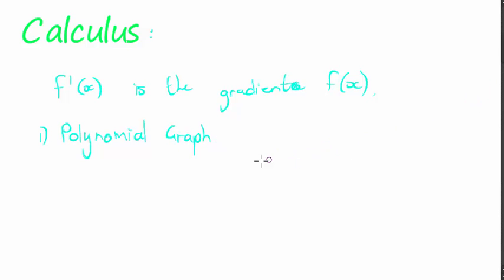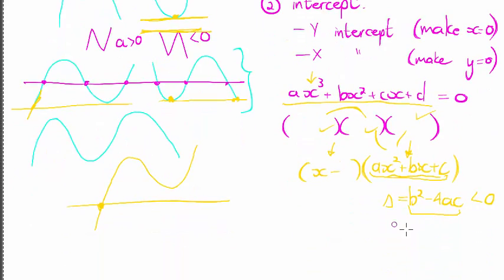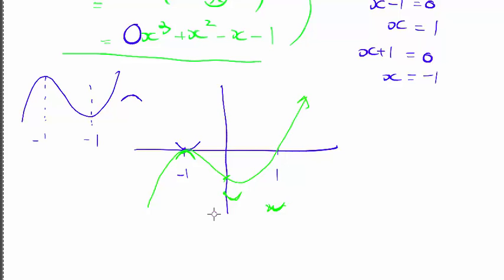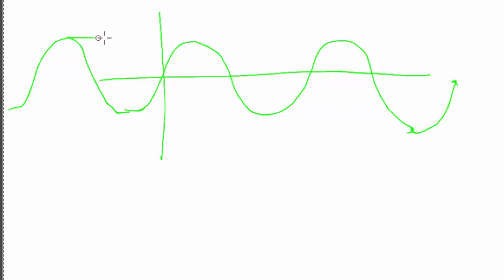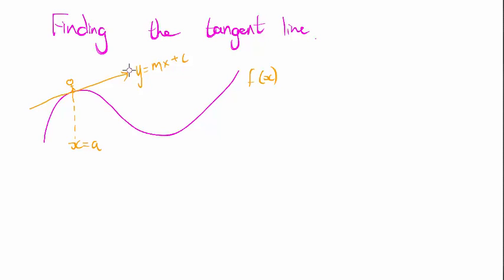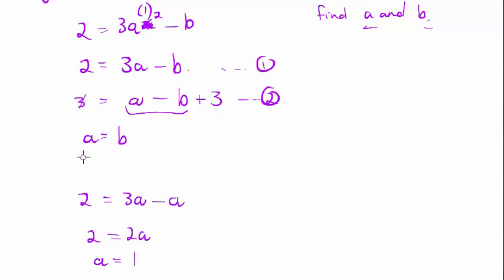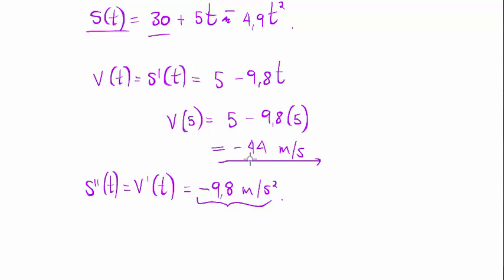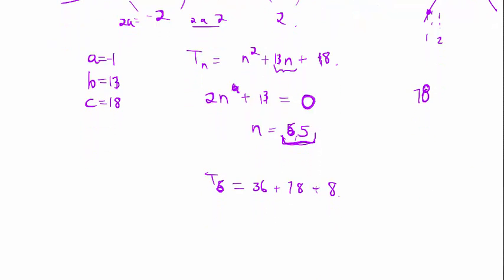Mathemtatics|Classroom Discussion|Calculus Application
Classroom discussion about topics in Calculus Application